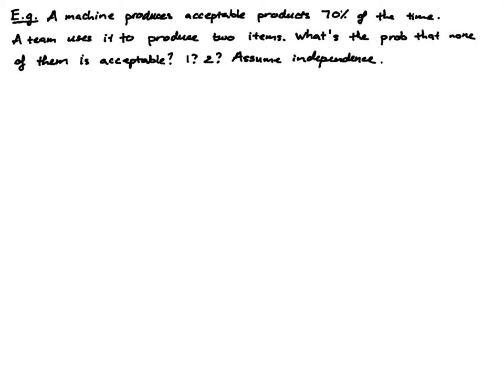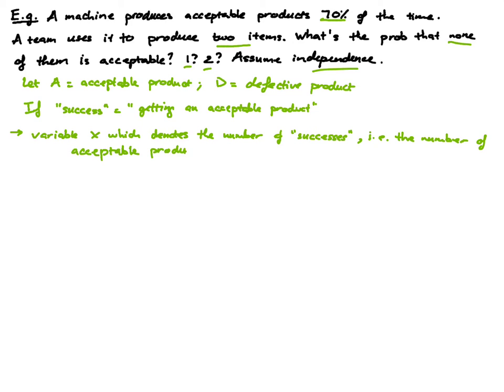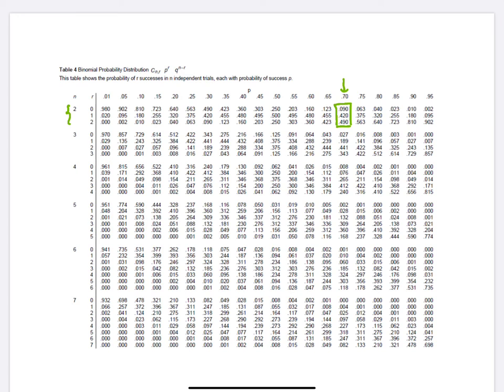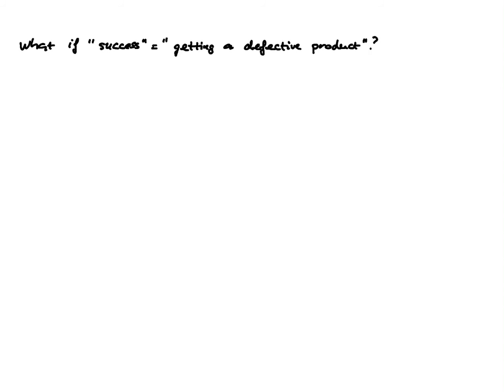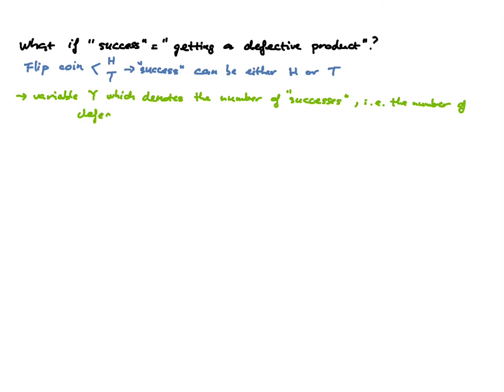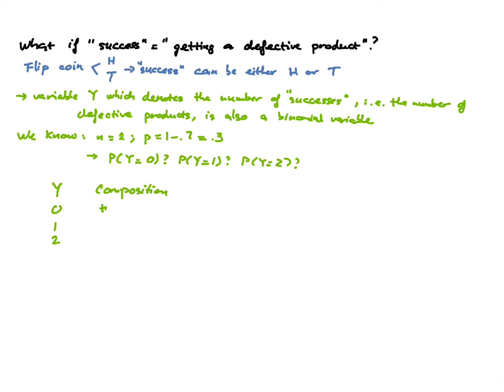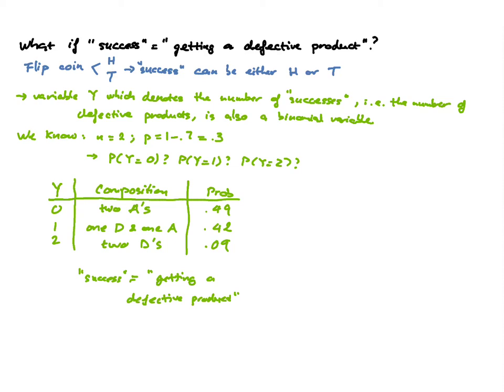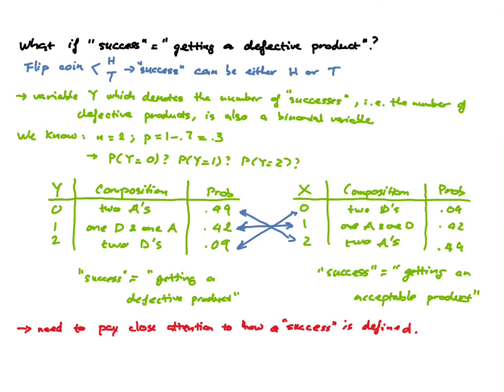Discrete probability distribution - Binomial probability distributions (example)